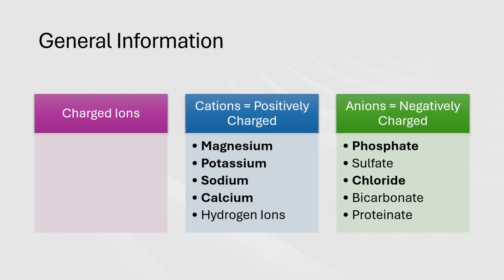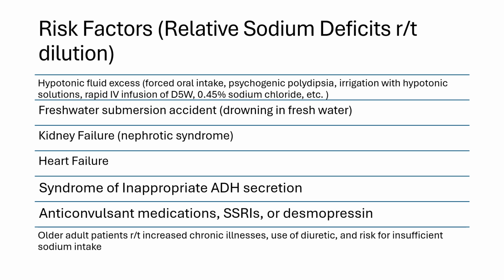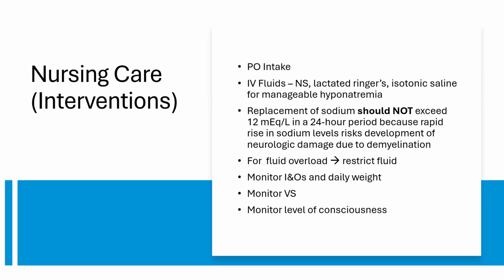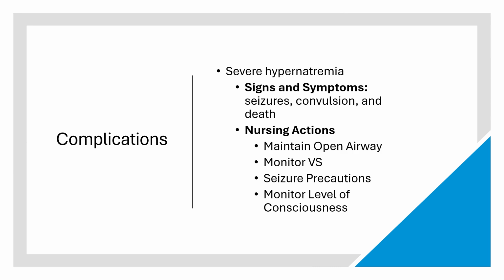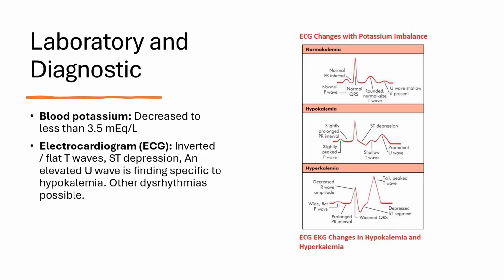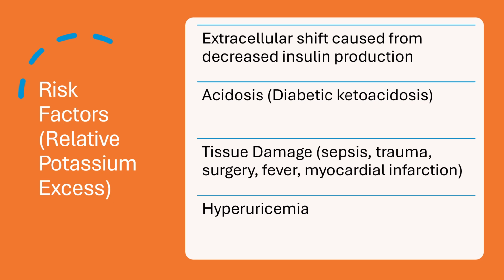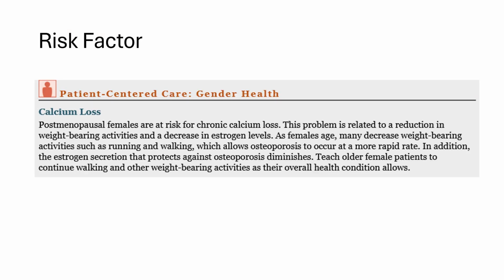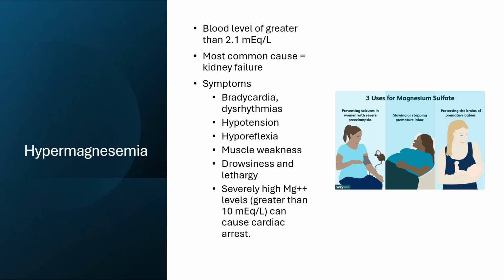Chapter 13 Electrolytes